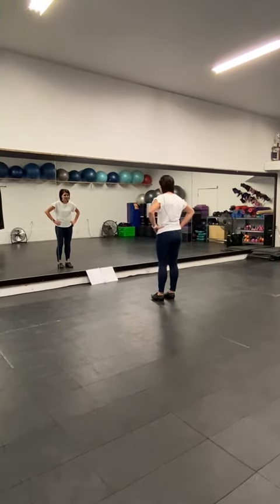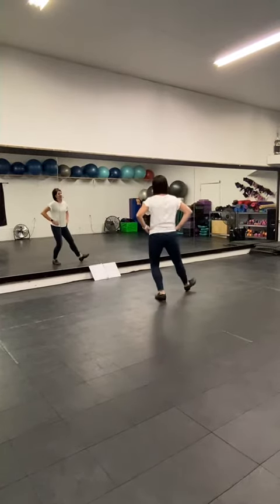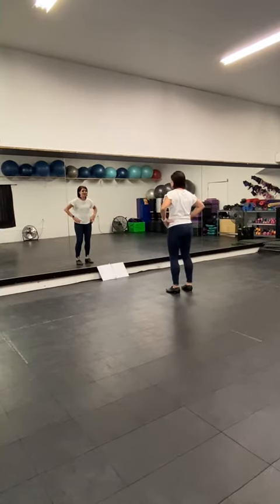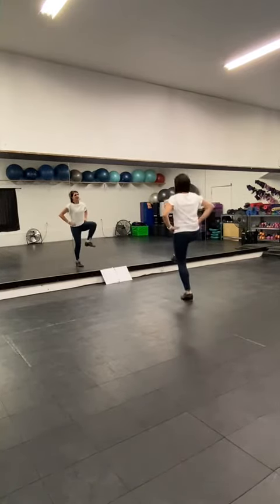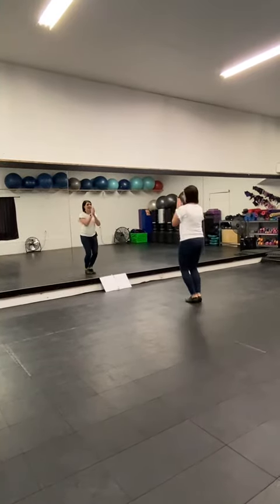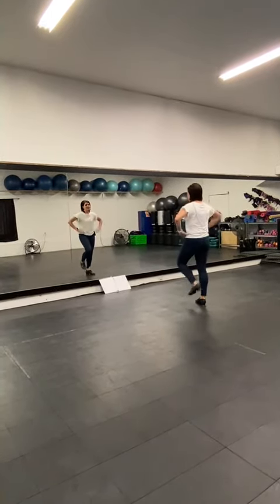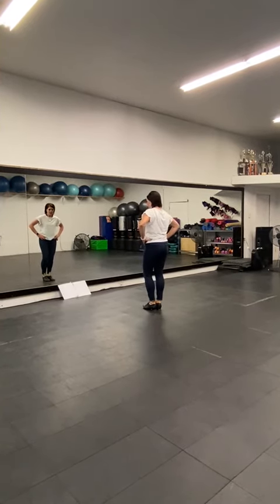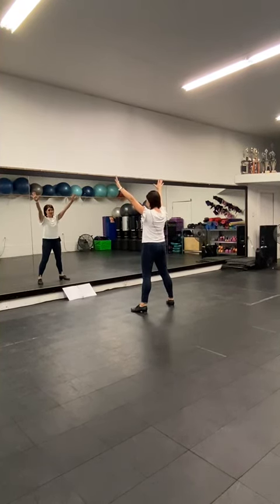KK Trashin Camp Part A steps